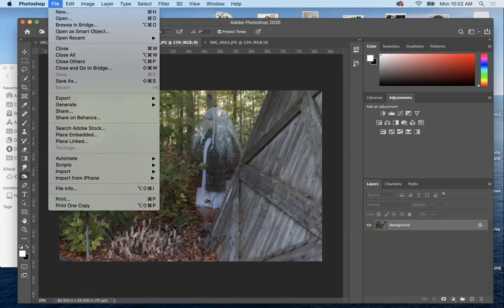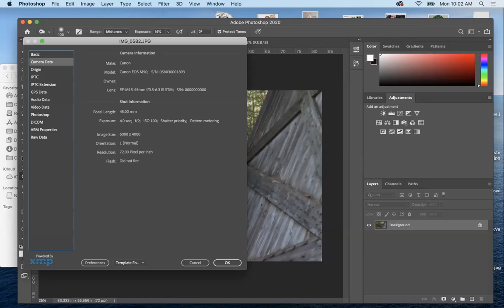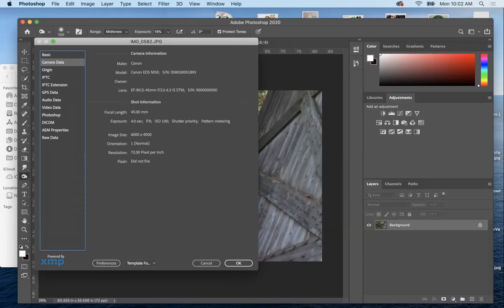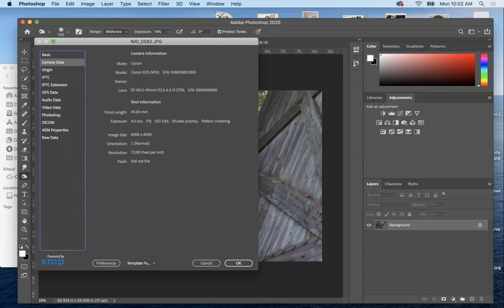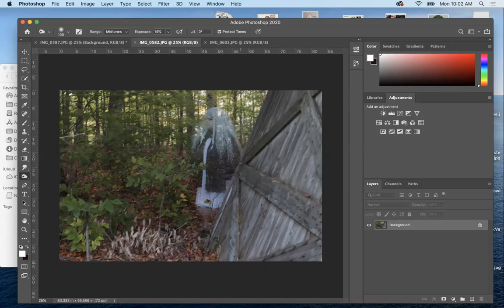Finding Shot/Image Information in Photoshop